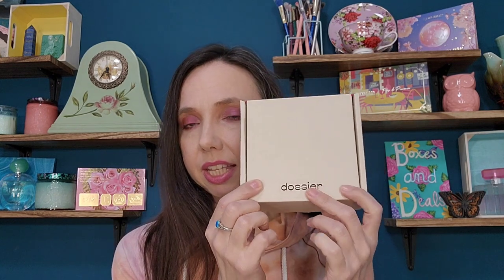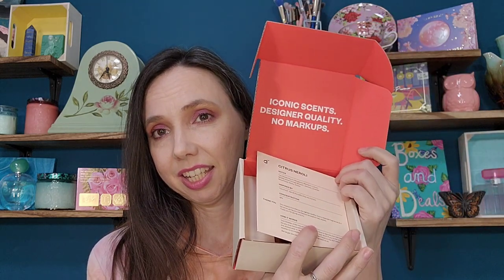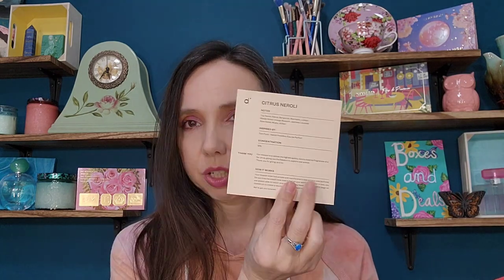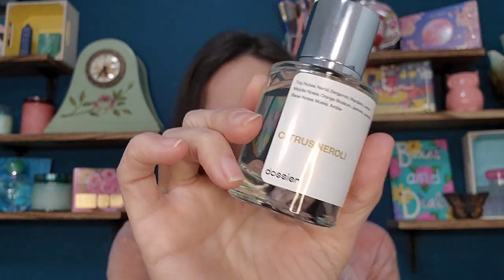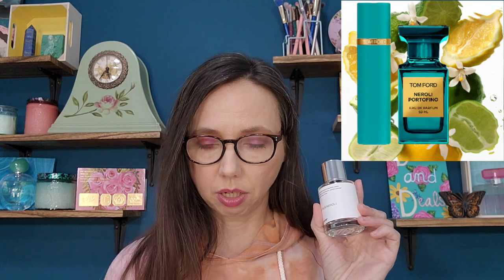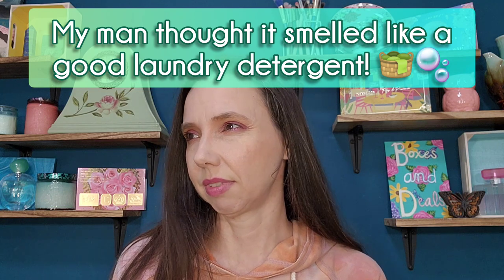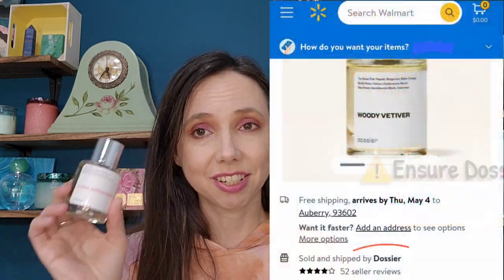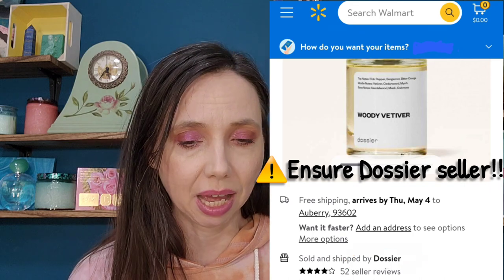Dossier Perfumes / Dupes for Tom Ford Neroli Portofino + Maison Francis Kurkdjian Amyris Femme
In this video I review and describe Dossier's inspired version of Tom Ford Neroli Portofino, called Citrus Neroli, and Maison Francis Kurkdjian, called Floral Sandalwood. Plus, I show a special Bonus item (think, home fragrance!) as well as go over some NEW things at Dossier!

A HUGE thank you to Dossier for gifting me these 2 fragrances for my honest review! ❤ Though these were gifted, my review is my full honest opinion.

*CRUELTY-FREE, CLEAN AND VEGAN 🐇
*RISK-FREE, FRACTION OF DESIGNER COST 💰
*HIGH QUALITY LUXE, NO BRAND FEES 📉

You just might find your new favorite, or one you've had your eye on!

💌Happy Mail!💌
Rena @ Boxes and Deals

💜🦋💜 CHANNEL MERCH!! 💜🦋💜 Support an artist AND my channel, and receive some awesome merch in return for your support! All proceeds I receive will go directly to giveaways and to supporting more small businesses to show on my channel! Thank you for your support! Artwork for my channel and merch created by Heather at Untitled Designs.

💖 See that "Thanks" button up there to click on, the heart with a dollar sign? Here's what that is!
Viewers can buy a fun, “clapping” animation called Super Thanks on a channel’s video page. The one-time animation will be shown only to the purchaser over the top of the channel's video. As an added bonus, purchasers will also get a distinct, colorful comment in the video’s comments section. Woohoo! Fun way to help a channel out (and then go ahead and skip those ads lol)!!😅

💜Thank you all for your continued support of my channel, I couldn't do this without you! I love helping others find the best deals on beauty, home, and more! And I love getting to know each and every one of you!

This video is not sponsored and all reviews and opinions are 100% my own. Product tags below are related to products mentioned in video and are from YouTube suggestions, and if clicked will help with video monetization. I cannot guarantee which sites these product links will take you to, but usually it is from the direct brand or seller.

📽 Video created by ‎@Boxes And Deals by VideoGuru PRO Music from YouTube Studio. Intro/Outro using art by Heather at [Untitled] Designs Art (paid for by me).